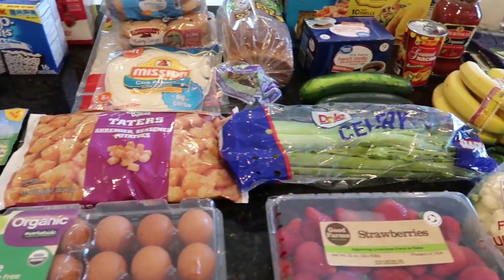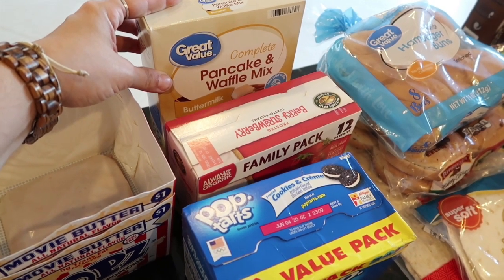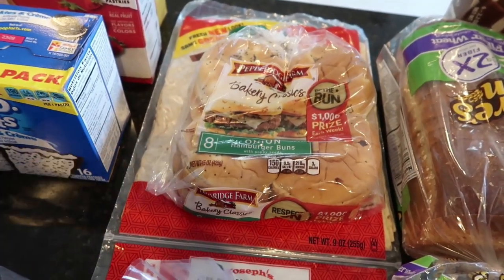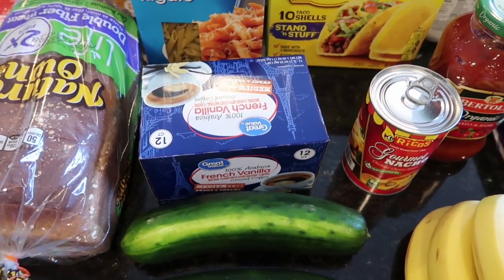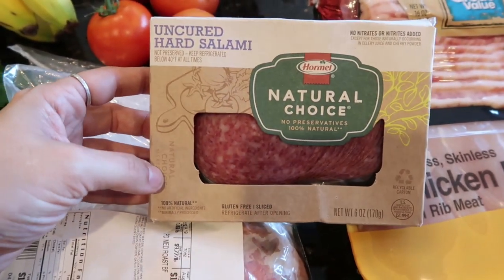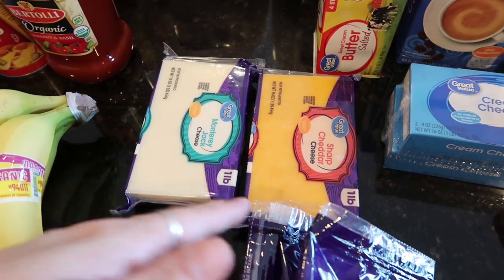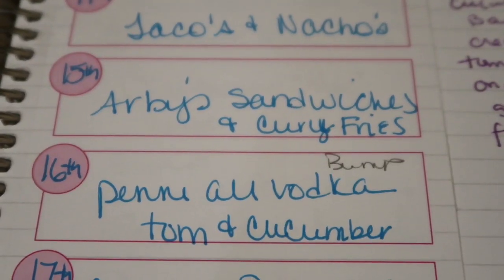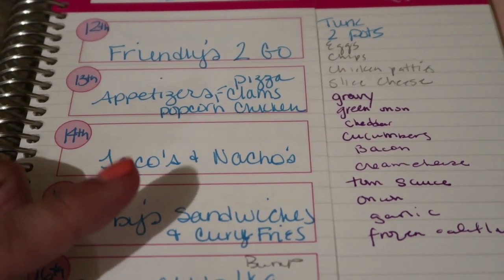Our first haul back! $152 Walmart grocery pick up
Bitter sweet to be home. This place will always be considered a safe haven for my heart as this is my first home I bought on my own, but by now I wish we were out of here and on to our next adventure. Till then its business as usual.

Walmart Pick up: $152.27
Rebates: $0.00
Redeemed: $0.00
Total: $152.27

August's Total: $152.27